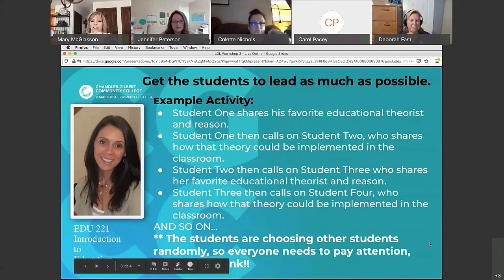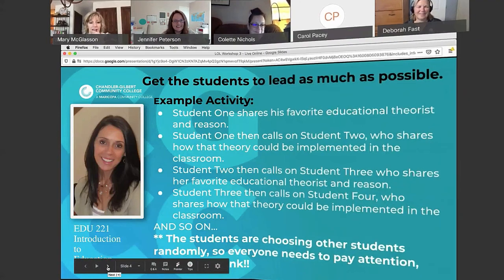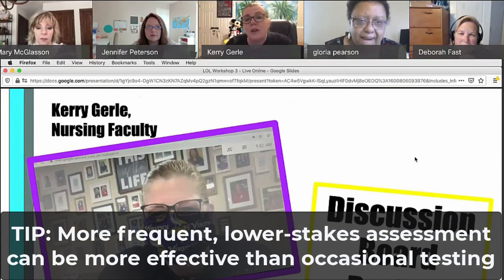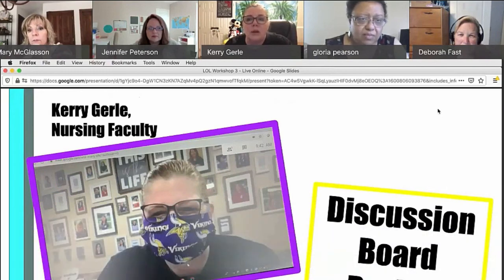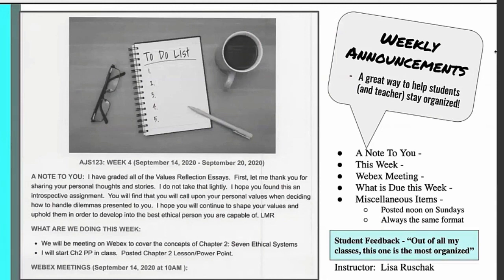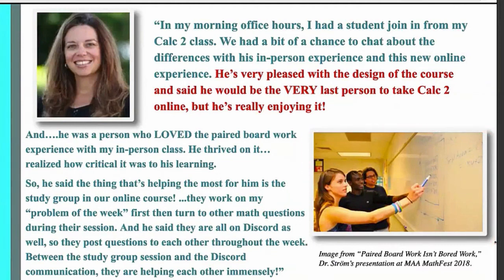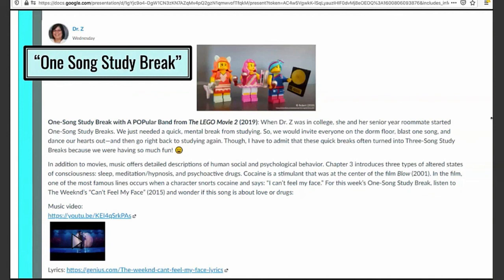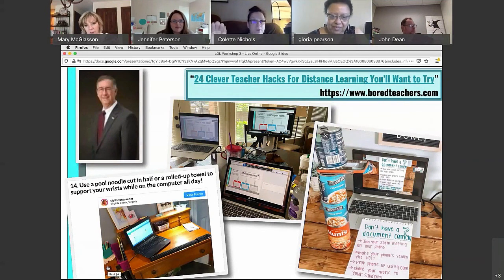Live Online...Live! "Some Good News" edition (recorded 9/22/2020)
This week we sought out faculty who share Some Good News about whats going on with them, their classes, and their students! Watch for tips, strategies, and Some Good News about teaching in this weird new Fall 2020 universe.